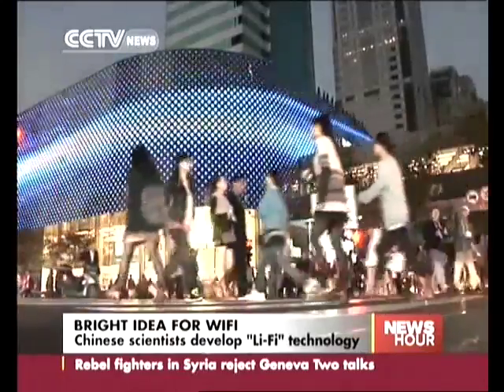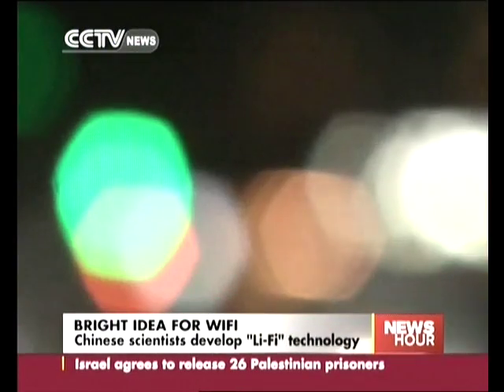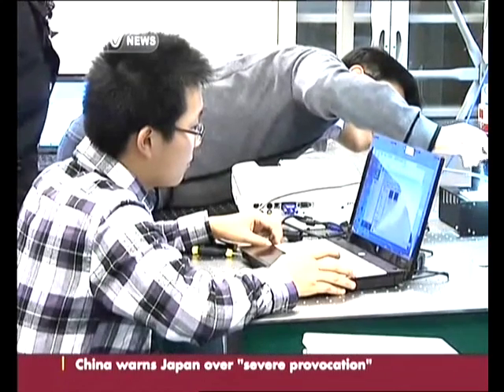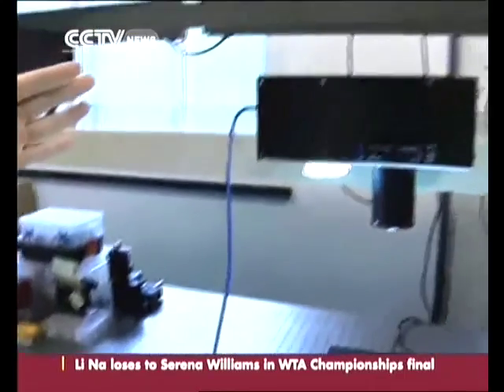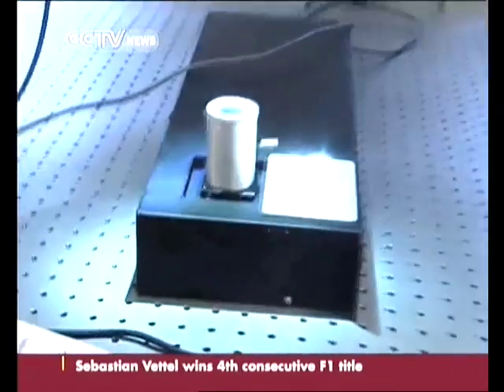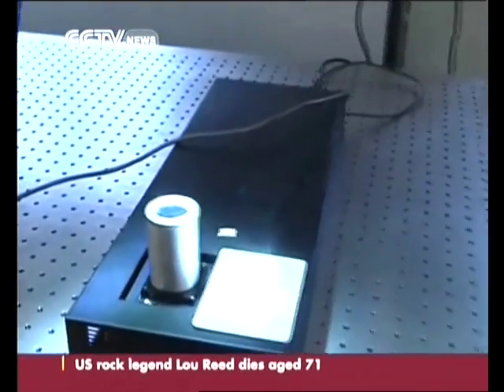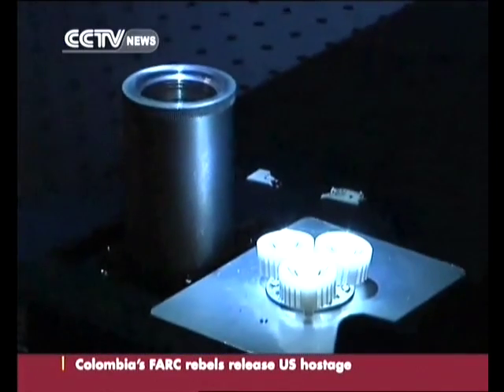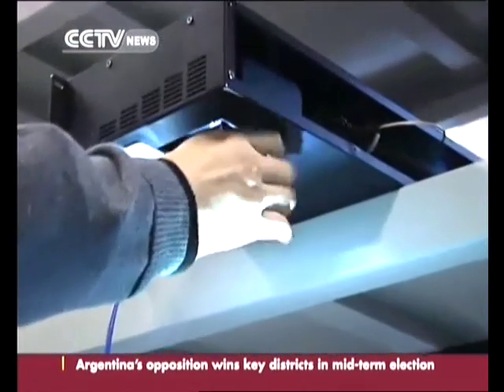Chinese scientists develop light bulb "Li-Fi" technology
Wi-fi connectivity from a light bulb, or so-called "li-fi", is getting a step closer to reality in a communication lab in Shanghai. They can turn a LED light bulb into an Internet transmitter, getting a step closer from Wi-fi to Li-fi.